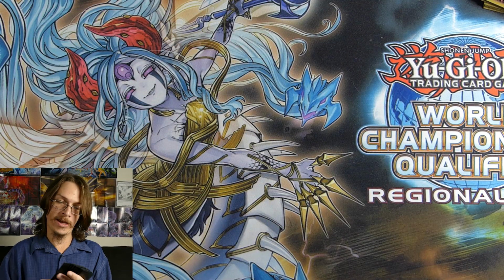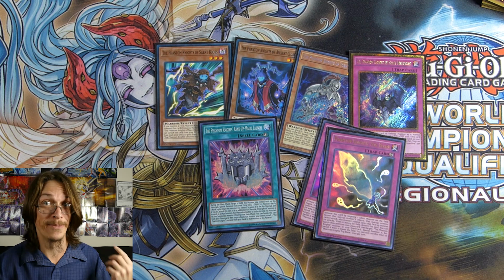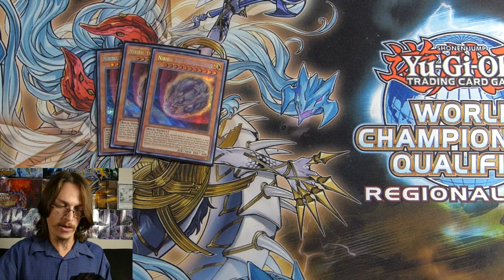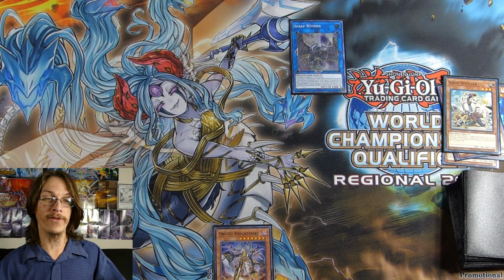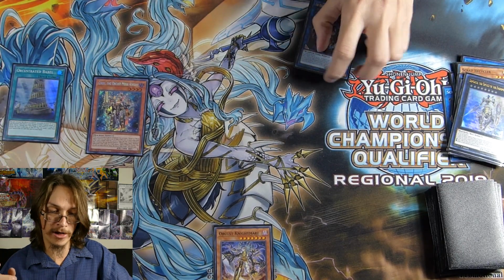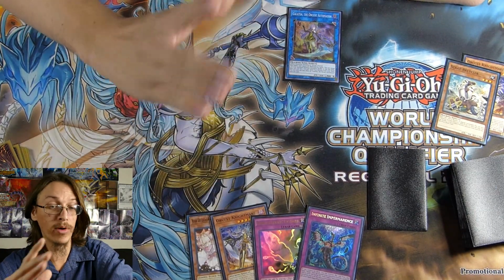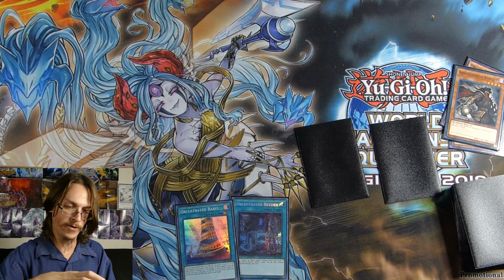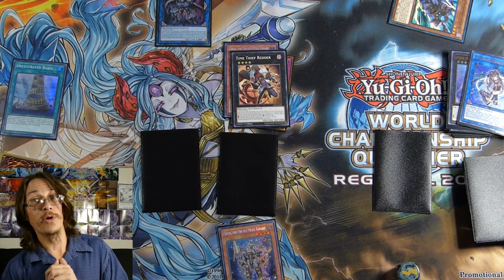Orcust Deck Profile 2020 - Post Phantom Rage - An Orcustrated Return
Orcust make a return with Rusty Bardiche coming from banned to limited along with the release of Phantom Rage!

Intro:  Quasi una Fantasia, KarLos
Outro:  Left on Deimos, Tri-Tachyon